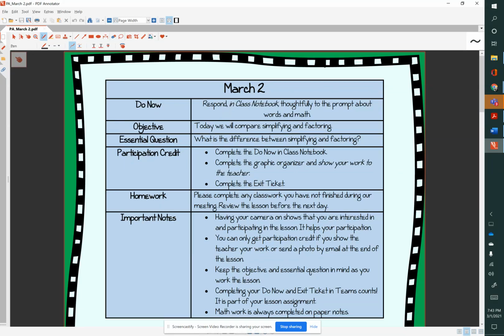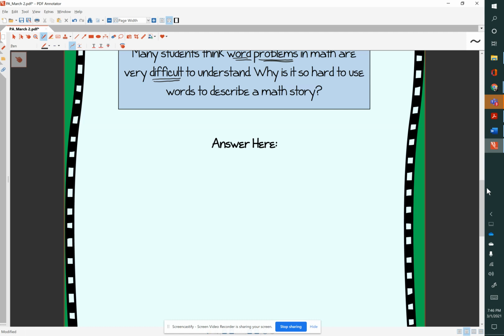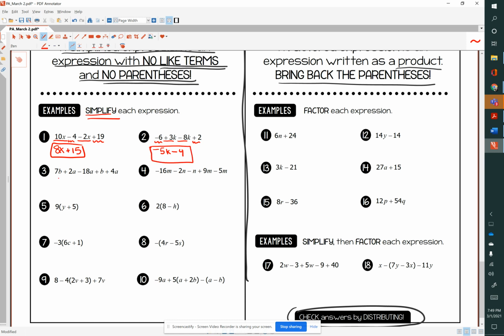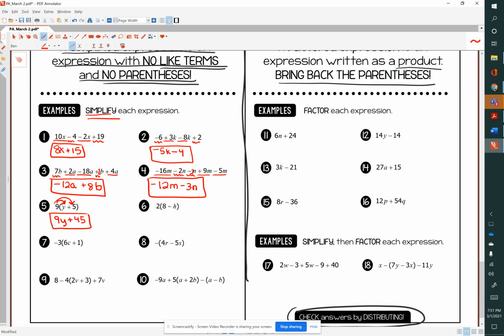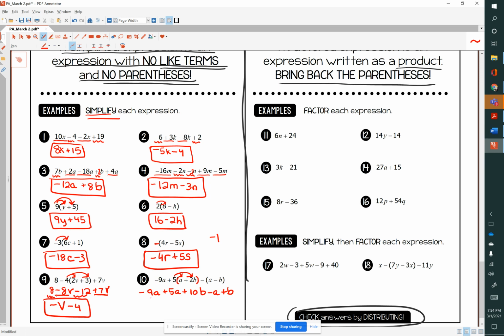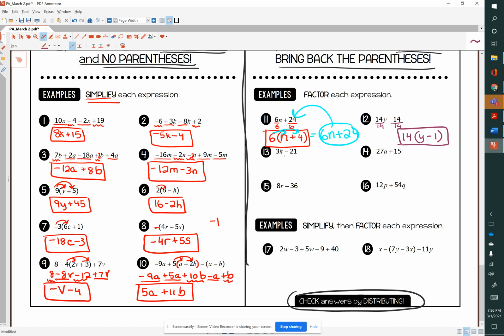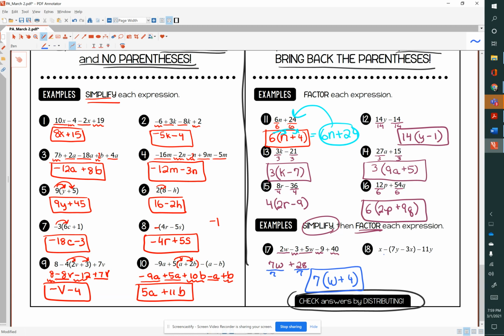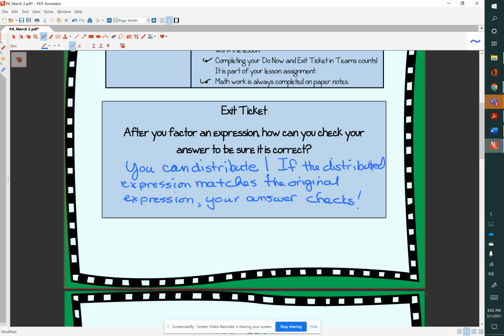Comparing Simplifying and Factoring